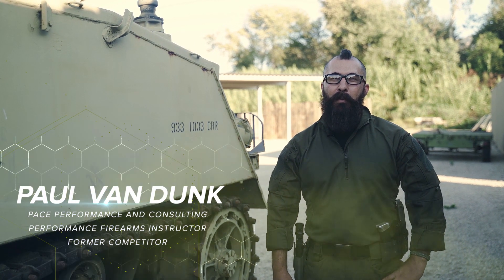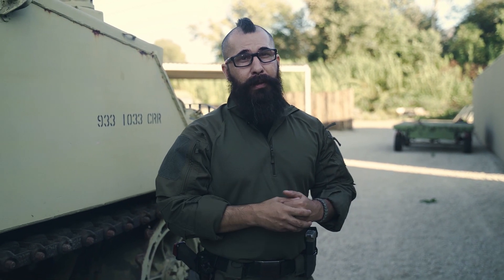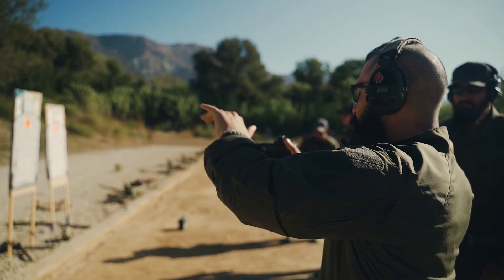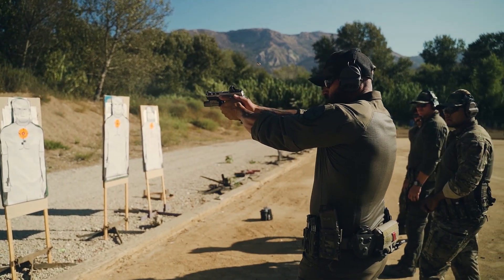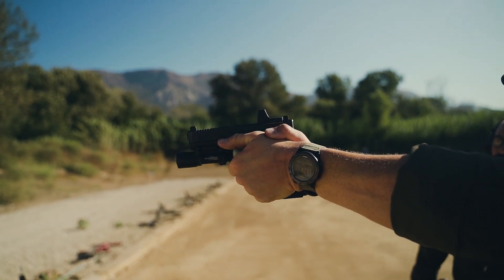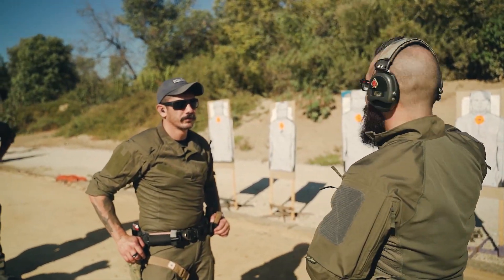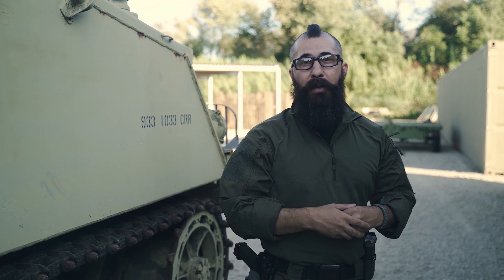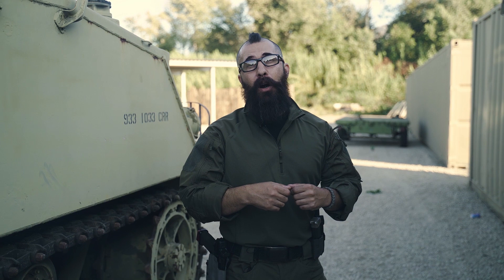Recoil Management on the Pistol | Firearms Instructor Series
Squeeze the trigger and watch as your muzzle rises. That's because when you fire a gun, there is recoil which causes it to move back into position with each shot fired in rapid succession. Recoil management aims to increase the precision of your shooting by limiting muzzle rise when you fire the gun.

Various ways of achieving recoil management are available to shooters, but the most effective of these is proper grip. Paul Van Dunk from @paceperformanceconsulting7865 has compiled some tips to help you manage this motion and make sure you always stay on target even under the pressure of self-defense circumstances where seconds count.

𝗖𝗼𝗻𝘁𝗲𝗻𝘁𝘀
0:00 Intro
0:19 Meet Paul
0:42 About recoil management
1:28 Recoil management assessment
2:19 Driving into the gun
5:59 Importance of fundamentals
7:16 Conclusion

About Paul Van Dunk  //  Lead instructor PACE Performance
For this video series, Paul—an instructor and gunsmith who works with several big names in the firearms industry—brings his more than 15 years of experience as a competitive shooter with the United States Practical Shooting Association, International Defensive Pistol Association, and International Practical Shooting Confederation. His day job is with Pace Performance and Consulting.